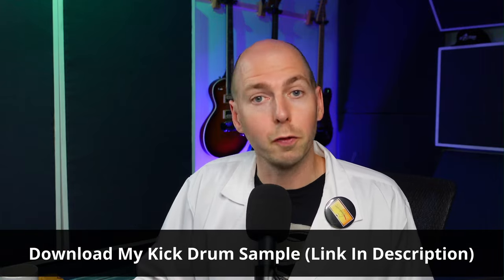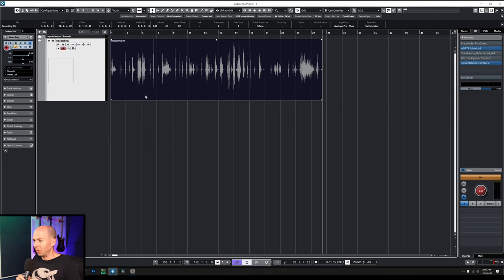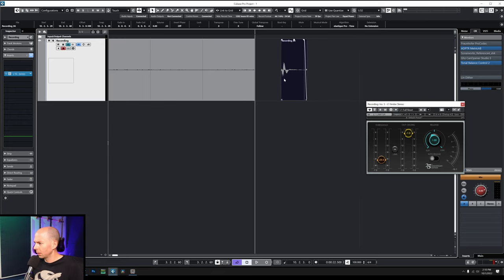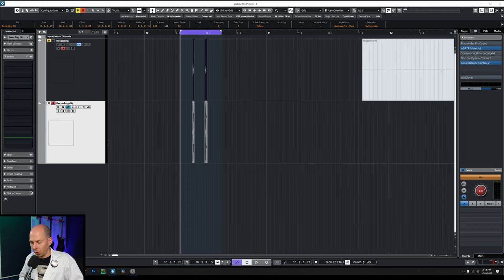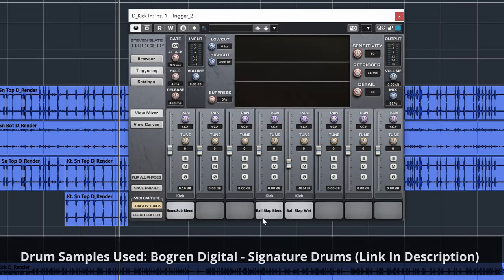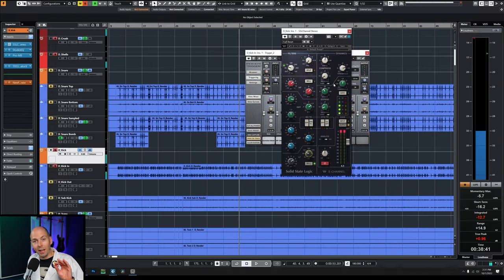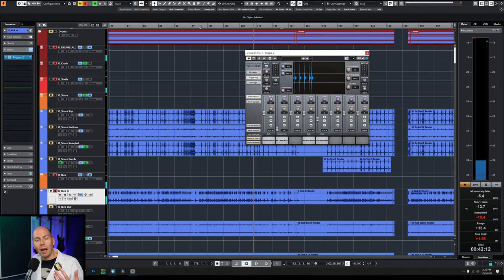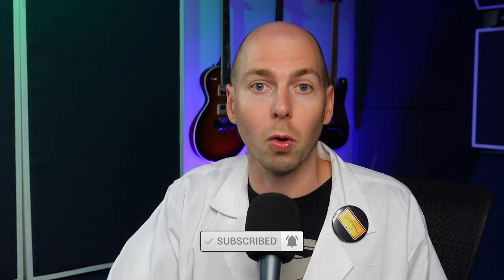I made this KICK DRUM SAMPLE with just my FIST (free download)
I punched myself to make an aggressive kick drum sample using a basic dynamic microphone, then processed it to get a huge metal punchy kick drum sound.

You can download my free metal kick drum samples (Steven Slate Trigger TCI file included!) and use them in the songs you mix! Just be sure to come back and tell me how it worked out 🤘

💥ARTIST💥
🎸Dopamine by Speak These Words

🔊RME Babyface Pro FS Interface

Please help support this channel! Some of the links are affiliate links which doesn't cost you anything extra. At the same time, I also receive a small tip from each sale (basically like buying me a cup of coffee ☕ for helping you out with these high-quality videos).

⌚TIMESTAMPS⌚
00:00 - Intro
01:11 - Recording the Chest Punch Samples
01:41 - How to Make a Drum Sample
02:44 - EQing Drum Samples
03:43 - How to Make SSD Trigger Sample Files (TCIs)
05:26 - Working With and Mixing Chest Kick Sample
06:24 - How Chest Kick Sample Sounds in the Drum Mix
07:30 - How to Use This Chest Kick Drum Sample When Mixing
08:02 - Setting Kick Drum Sample Balance and Layering
09:28 - Summary and Takeaways
09:40 - Don't forget your FREE Drum Samples!